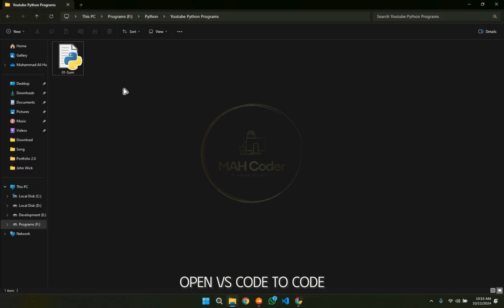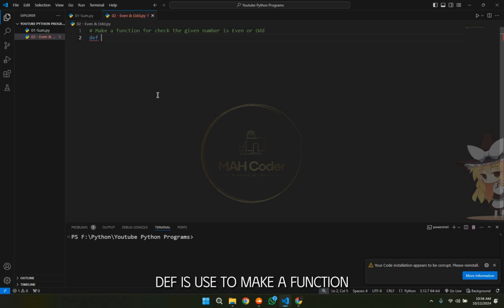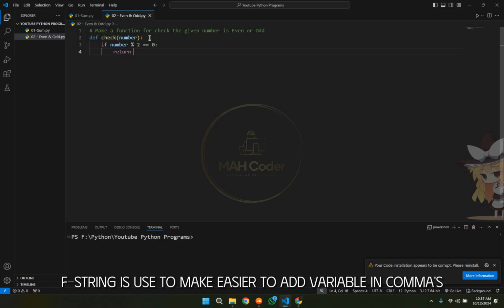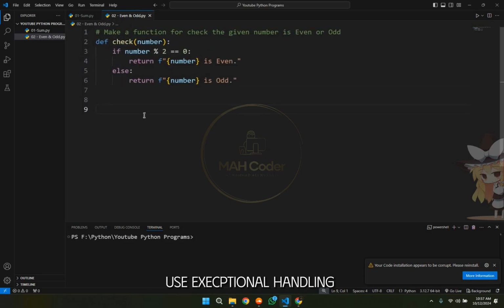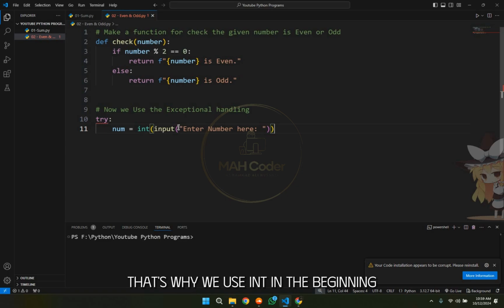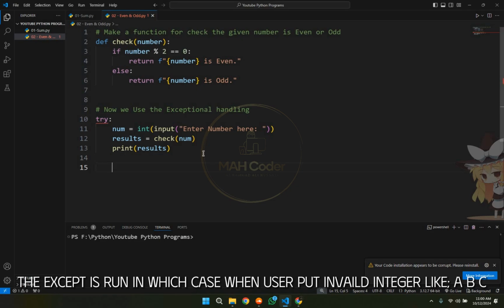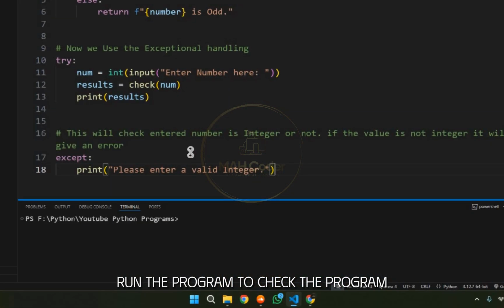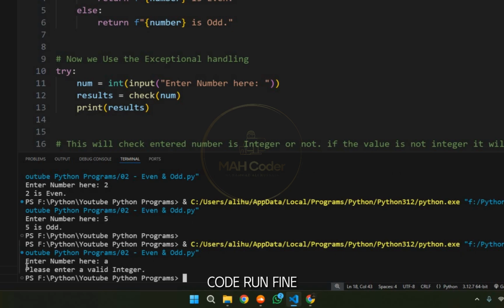02 - Check if a Number is Even or Odd in Python | Python Playlist for Beginners | MAH Coder x Tech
In this video by MAH Coder x Tech, I'll show you how to determine whether a given number entered by the user is even or odd using Python. This tutorial provides a clear and detailed explanation, making it easy for beginners to follow along.

You'll learn:

The logic behind checking if a number is even or odd
Step-by-step coding examples to solidify your understanding
By the end of this video, you’ll be able to confidently implement this simple yet essential program in your own projects!